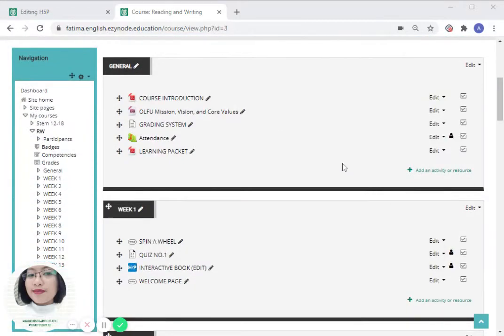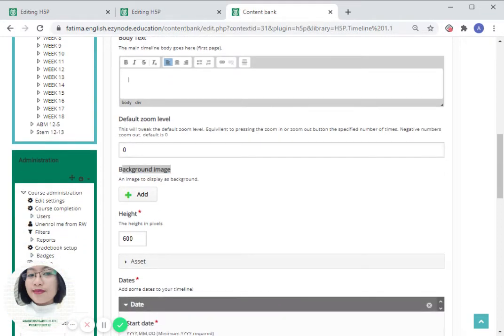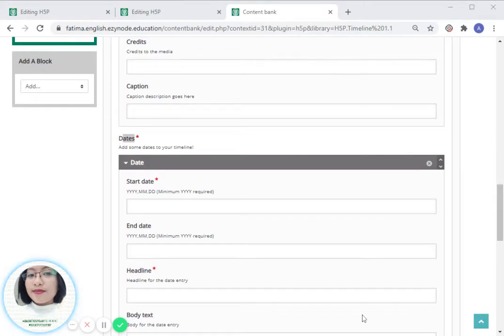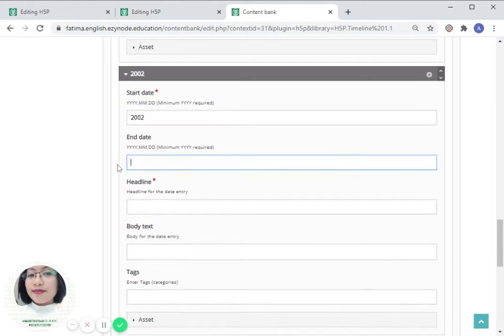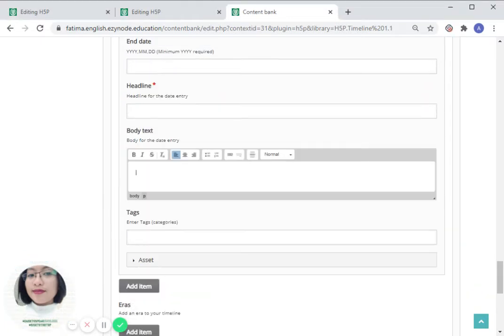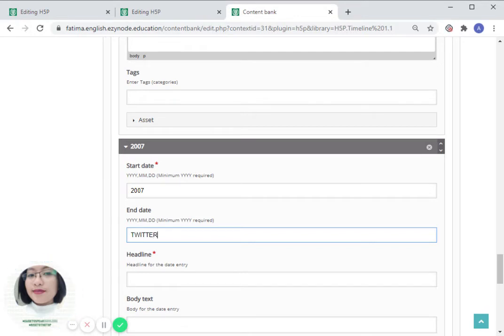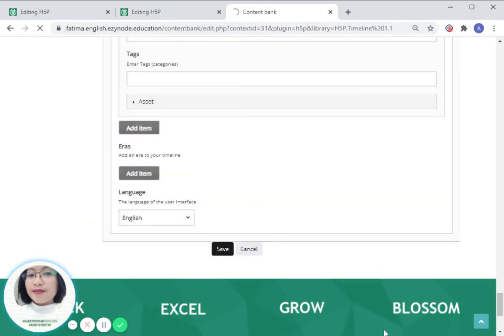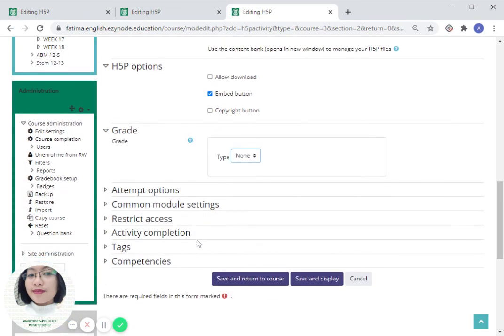HOW TO: Timeline (H5P)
HELLO, EDUCATORS!

This is a detailed walkthrough video on the creation of an H5P content type called Timeline.

An HTML5 based content type allowing creatives to create interactive timelines.